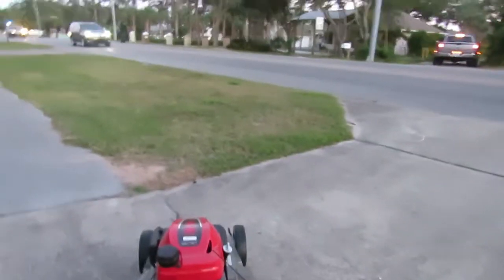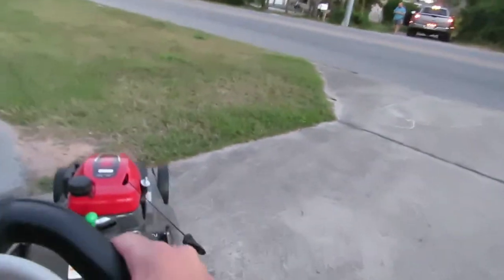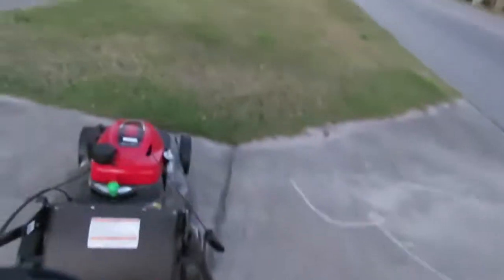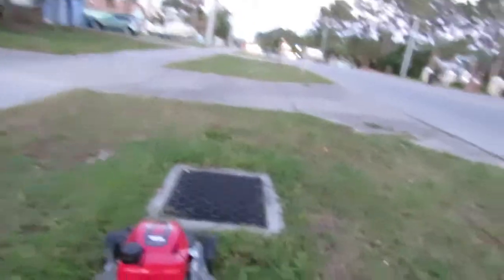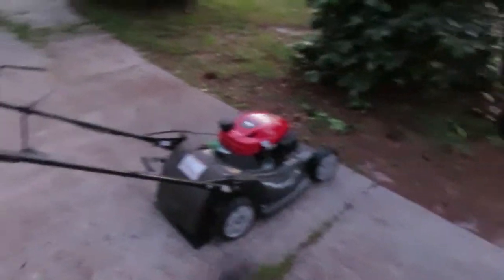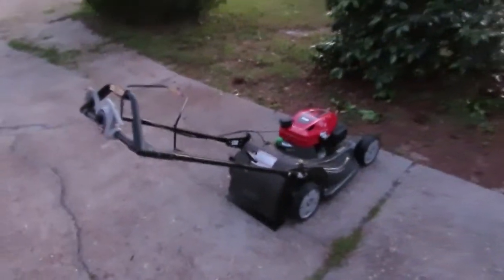Testing out the brand new Honda HRX 217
A review and a better mowing video will be out this summer. I apologize for the shaky camera, i dont have anything better to use right now